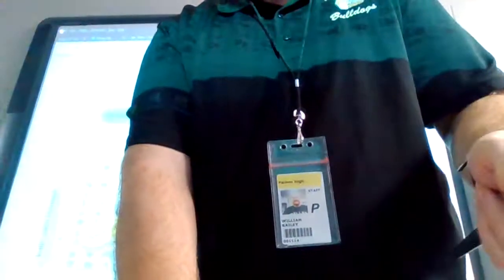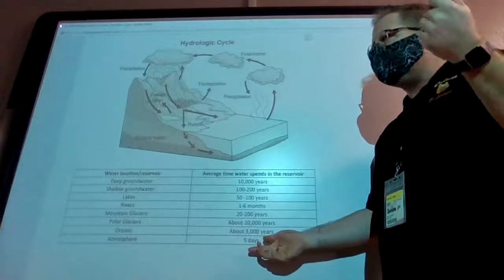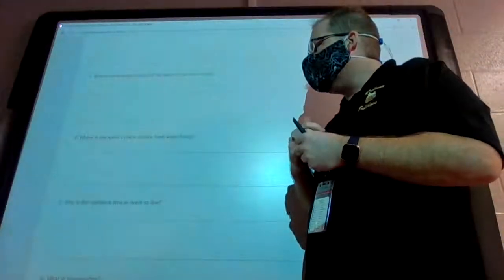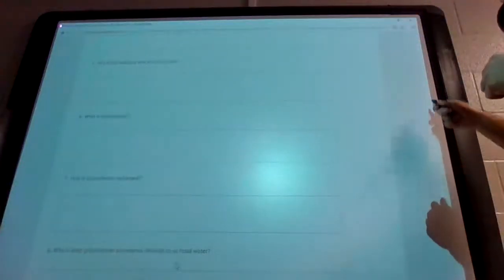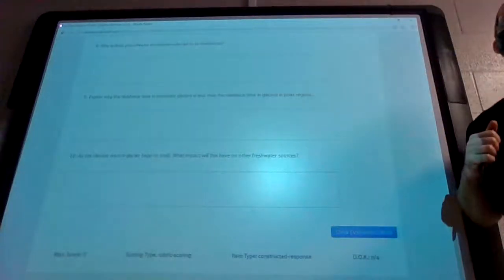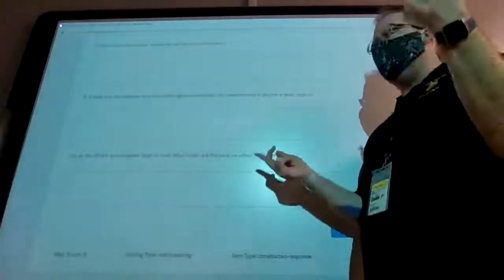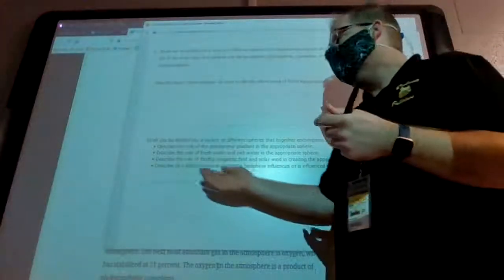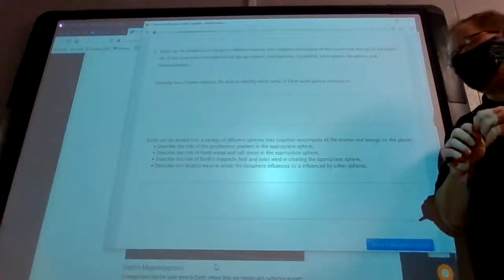Week 1 (3rd) - Tuesday Lecture - Constructed Response Earth's Spheres